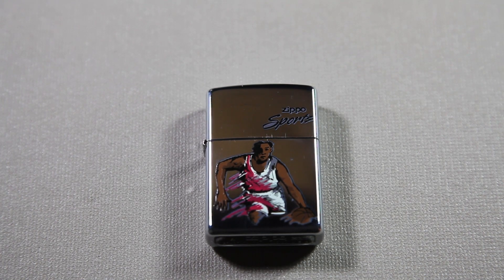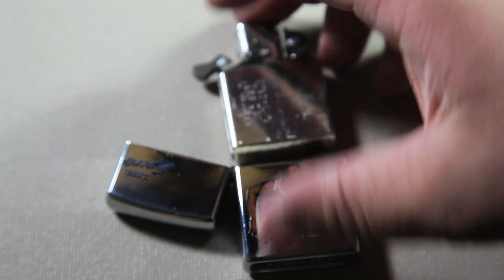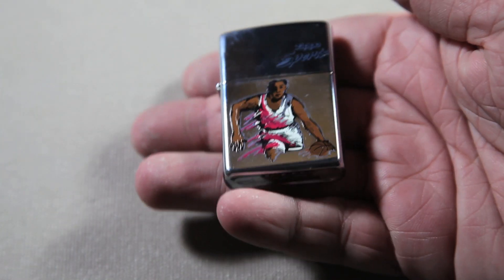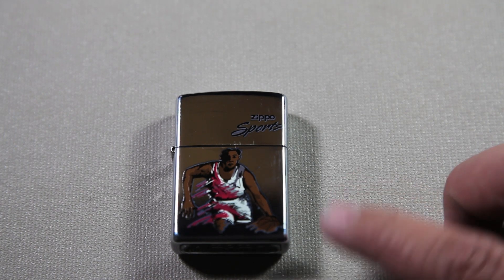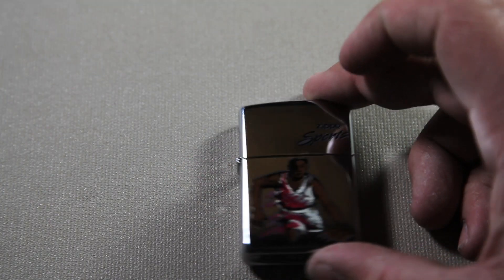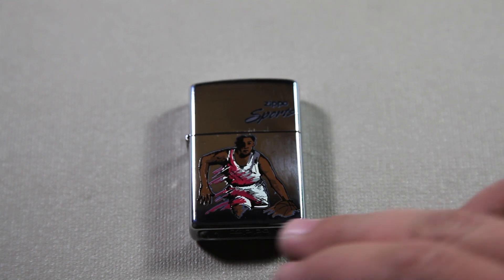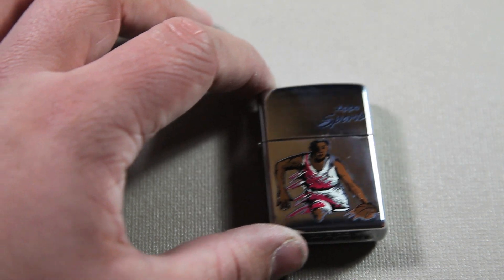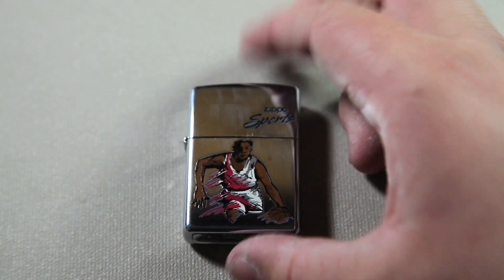Basketball Zippo Sports Review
This is a review of a Basketball Zippo sports Lighter
Looks really nice, going to be great in the collection
I only paid $18.00 for it